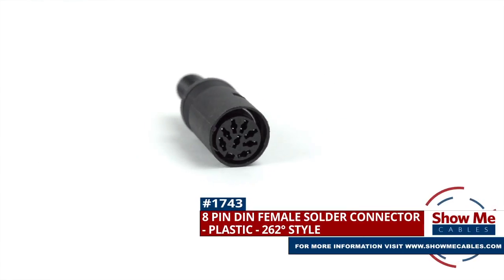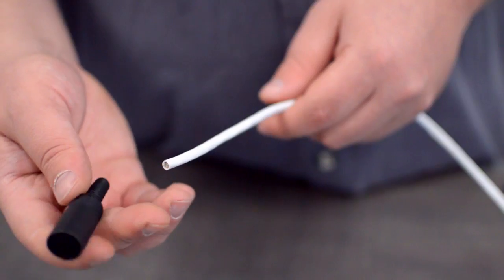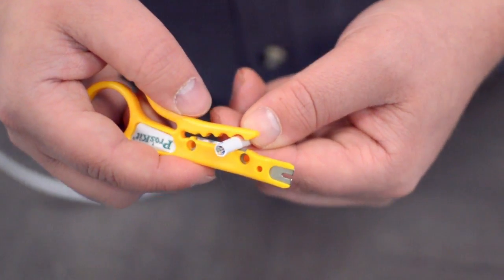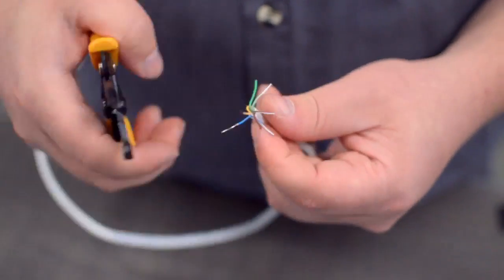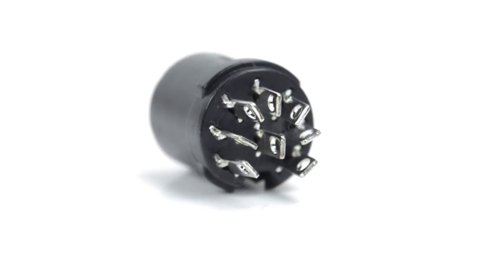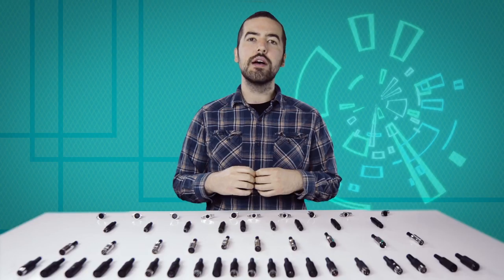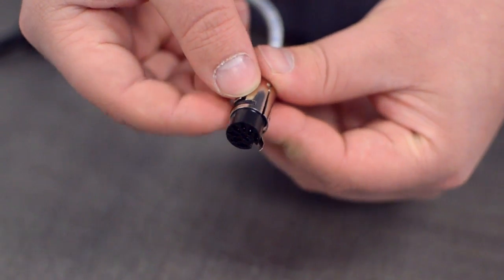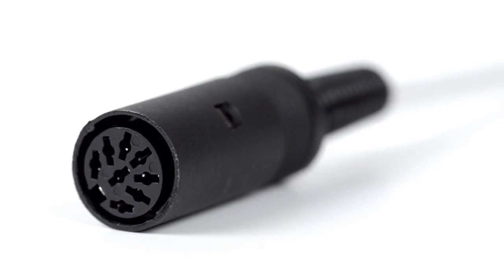How To Install The 8 Pin DIN Female Connector (262 Degree Style) - Plastic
This is the 8 Pin DIN female solder connector.  To install, you will need the following items:  low voltage cable, wire strippers, solder and soldering iron and the DIN connector.

Then, strip the cable jacket using the wire strippers.  For this example, we are using Cat5e cable.  You will also need to strip the individual conductors.